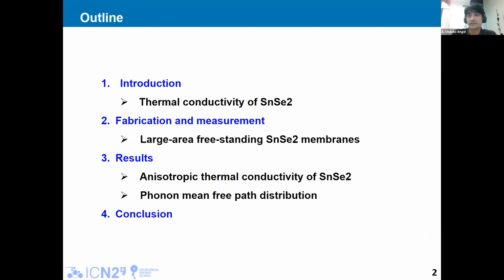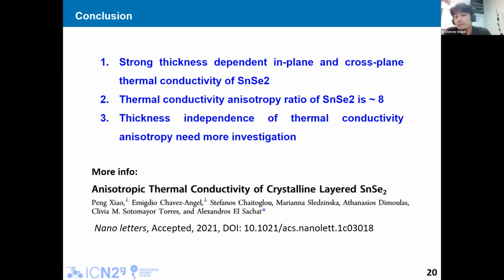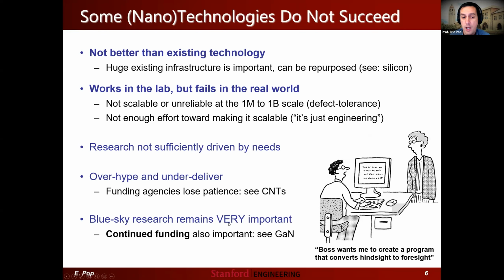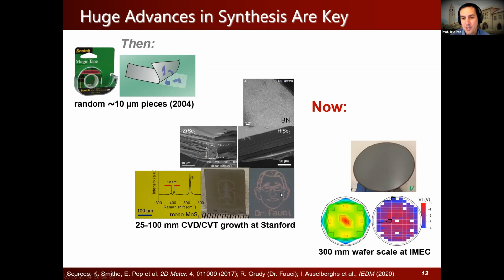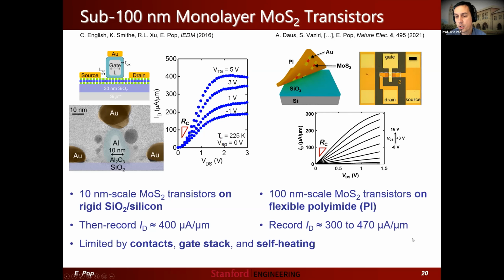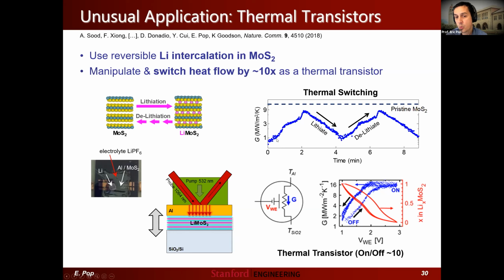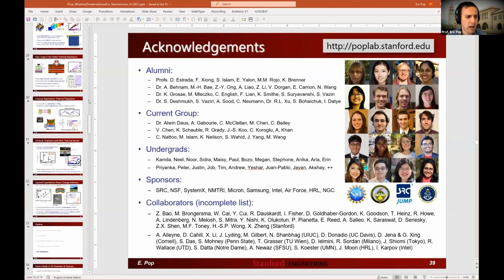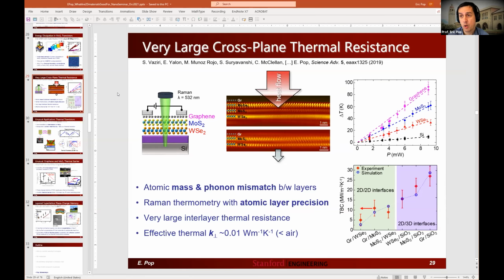NanoSeminar: What Are 2D Materials Good For?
By: Prof. Eric Pop, Electrical Engineering, Materials Science & Engineering, and SystemX Alliance Stanford University, Stanford, USA

Hosted by: Prof. Klaas-Jan Tielrooij, Group Leader of the ICn2 Ultrafast Dynamics in Nanoscale Systems Group.

Introductory talk: "Anisotropic thermal conductivity of layered 2D SnSe2" by Dr Emigdio Chávez, Senior Postdoctoral Researcher at Phononic and Photonic Nanostructures Group at ICN2

Abstract of Prof. Eric Pop's NanoSeminar:

This talk will present my (admittedly biased) perspective of what two-dimensional (2D) materials could be good for. For example, they may be good for applications where their ultrathin nature and lack of dangling bonds give them distinct advantages, such as flexible electronics [1] or DNA-sorting nanopores [2]. They may not be good for applications where conventional materials work well, like in transistors thicker than a few nanometers. I will focus on the case of 2D materials for 3D heterogeneous integration of electronics, which presents significant advantages for energy-efficient computing [3]. In this context, 2D materials could be monolayer transistors with ultralow leakage [4] (taking advantage of larger band gaps than silicon), used as access devices for high-density data storage [5]. For example, recent results from our group have shown monolayer transistors with record performance [6,7], which cannot be achieved with sub-nanometer thin conventional semiconductors. I will also describe some less conventional applications, using 2D materials as highly efficient thermal insulators [8] and as thermal transistors [9]. These could enable control of heat in “thermal circuits” analogous with electrical circuits. Combined, these studies reveal fundamental limits and some unusual applications of 2D materials, which take advantage of their unique properties.

References:[1] A. Daus et al., Nature Elec. 4, 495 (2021). [2] J. Shim et al. Nanoscale 9, 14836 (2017). [3] M. Aly et al., Computer 48, 24 (2015). [4] C. Bailey et al., EMC (2019). [5] A. Khan et al. Science 373, 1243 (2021). [6] C. English et al., IEDM, Dec 2016. [7] C. McClellan et al. ACS Nano 15, 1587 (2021). [8] S. Vaziri et al., Science Adv. 5, eaax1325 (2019). [9] A. Sood et al. Nature Comm. 9, 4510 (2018).